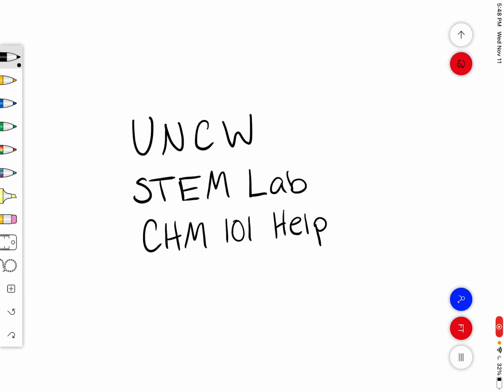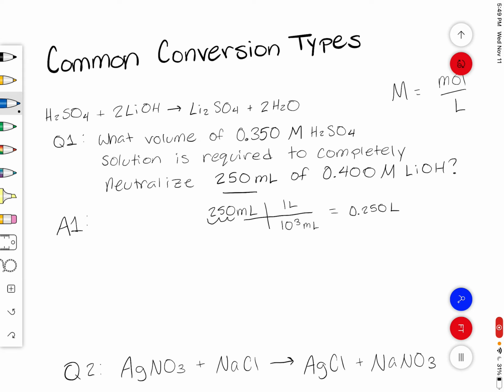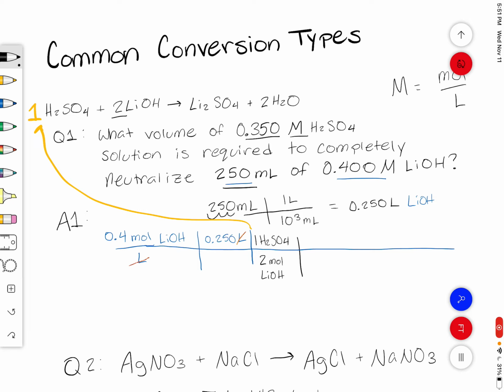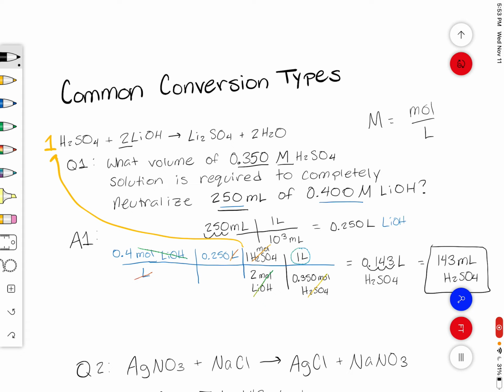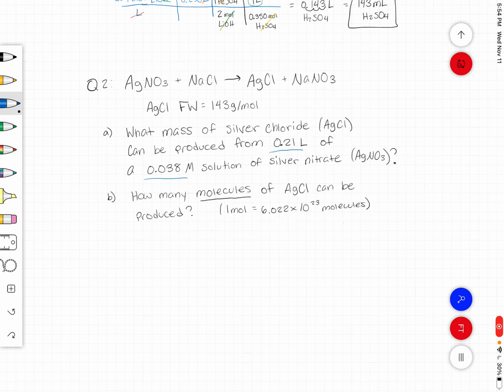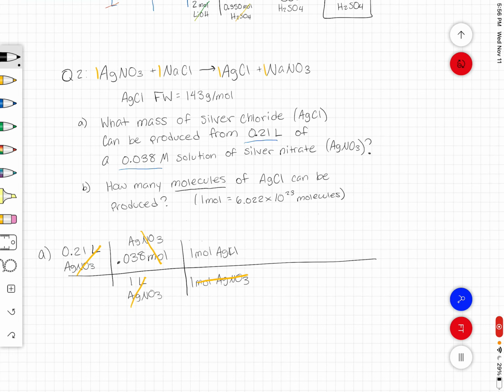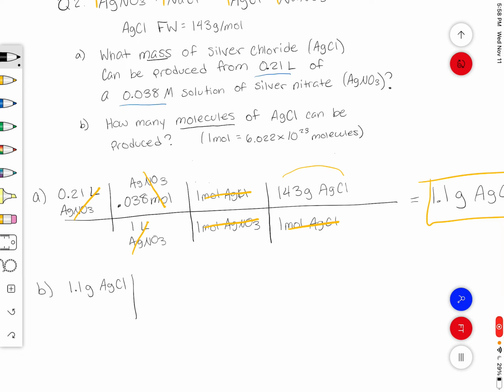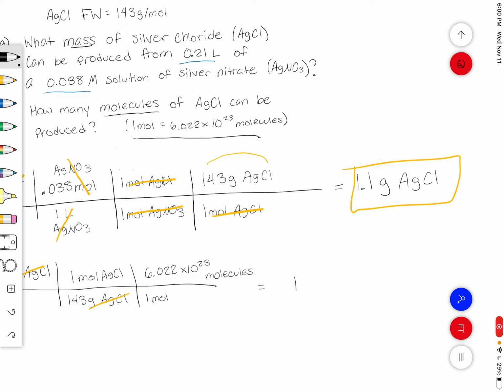Common Conversions CHM 101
In this video, you will see an example of how to convert between molarity, moles, grams and molecules. These are common conversions you will see in CHM 101.